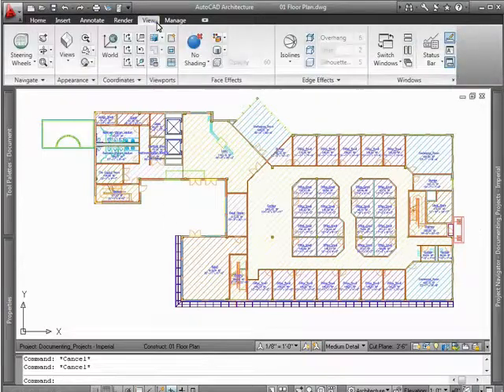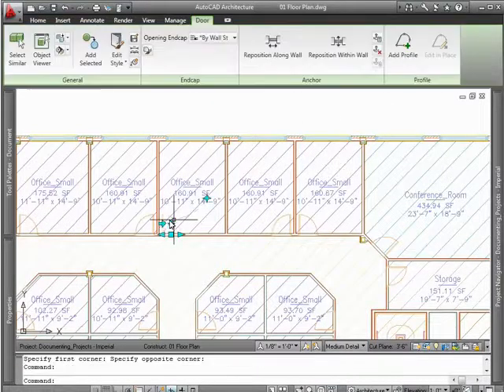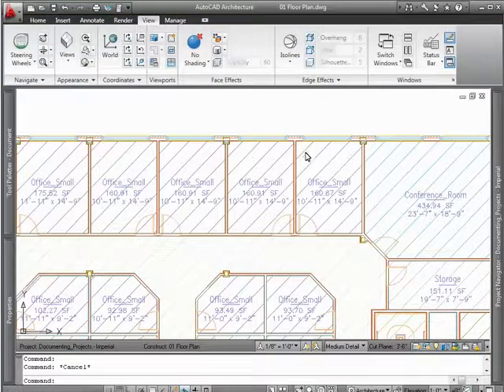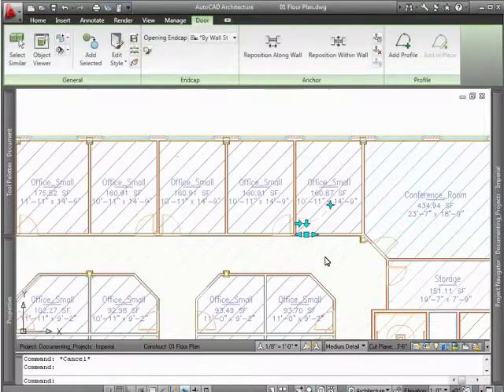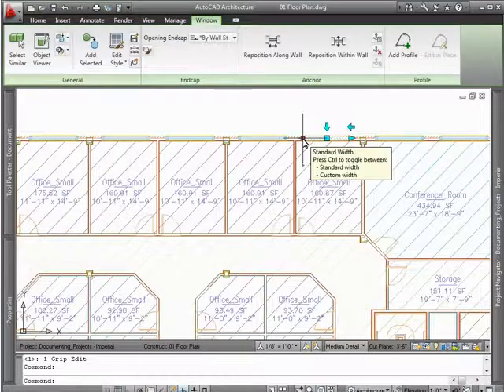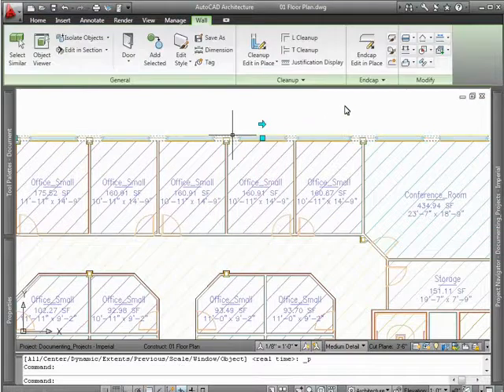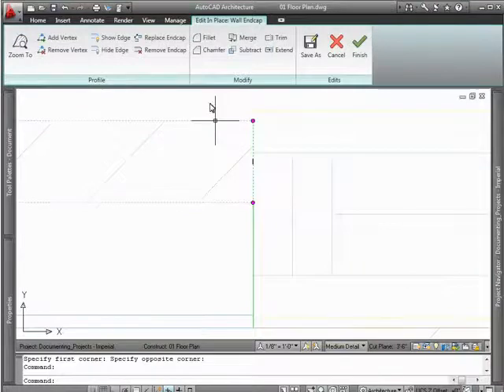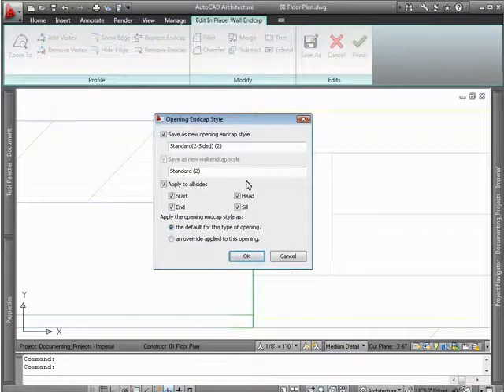AutoCAD Architecture 2012: Demo - Design Revisions | MAPData